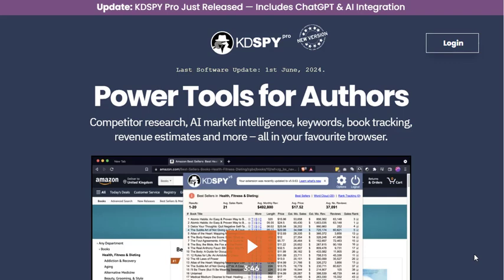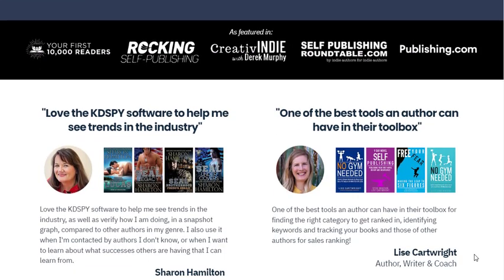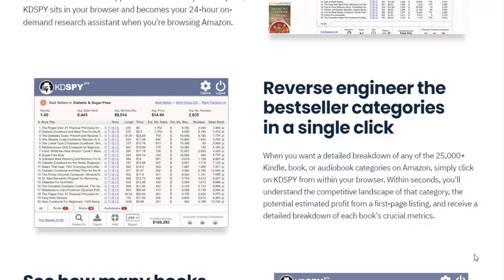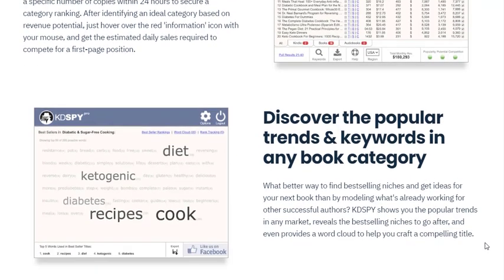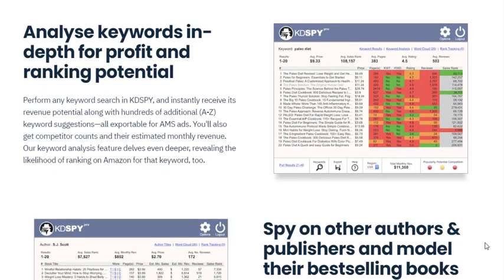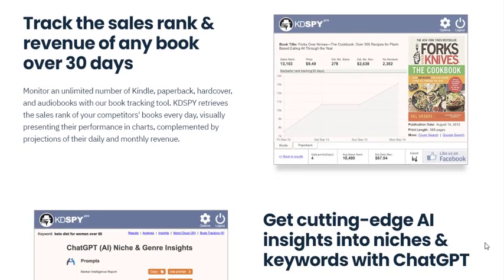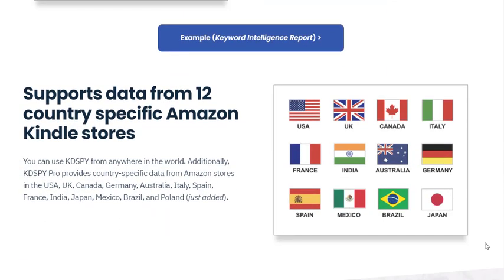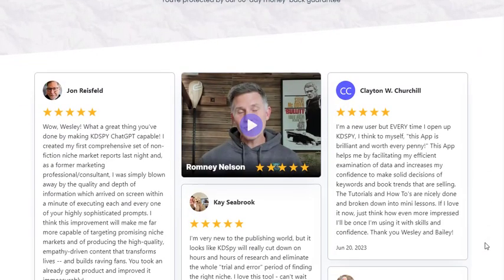KDSPY Pro Review Now Includes ChatGPT & AI Integration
KDSPY Pro is an advanced version of the popular KDSPY software, designed specifically for Kindle publishers. It is a Chrome and Firefox browser extension that provides in-depth market research and analytics for the Kindle store. The tool is tailored to help authors and publishers make informed decisions about their book publishing strategies.

Benefits of Using KDSPY Pro

Informed Decision-Making: KDSPY Pro equips users with data-driven insights, enabling them to make informed decisions about their publishing strategies. By understanding market trends, competition, and consumer preferences, authors can optimize their books for better performance.

Time and Effort Savings: Conducting market research manually can be time-consuming and labor-intensive. KDSPY Pro automates much of this process, saving users significant time and effort. The tool's intuitive interface and comprehensive data make it easy to conduct thorough research quickly.

Increased Sales and Visibility: By helping users identify profitable niches, effective keywords, and optimal categories, KDSPY Pro can significantly boost a book's sales and visibility. This, in turn, can lead to higher rankings, more reviews, and greater overall success in the Kindle marketplace.

Competitive Advantage: In a crowded market, having a competitive edge is crucial. KDSPY Pro provides users with valuable insights into their competitors' strategies, allowing them to stay ahead of the curve and continuously improve their own tactics.

KDSPY Pro is an indispensable tool for Kindle publishers looking to enhance their market research, optimize their publishing strategies, and ultimately achieve greater success. With its comprehensive features and data-driven insights, KDSPY Pro empowers authors to make informed decisions, save time, and gain a competitive advantage in the ever-growing Kindle marketplace. Whether you're a seasoned author or a newcomer to self-publishing, KDSPY Pro can be a game-changer in your publishing journey.

Click the link below now to get KDSPY Pro with $130 OFF The Regular Price + exclusive bonuses worth thousands of dollars. Don't miss out!